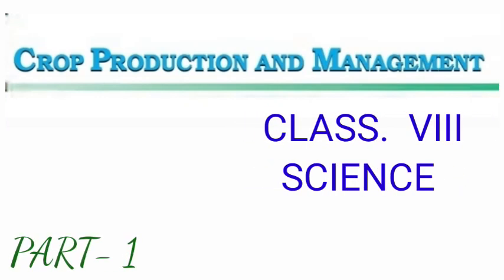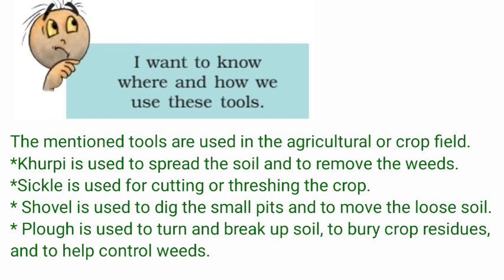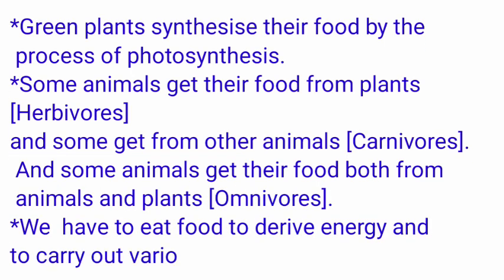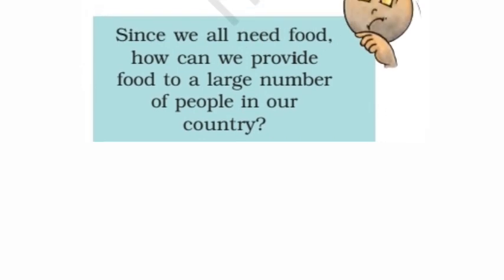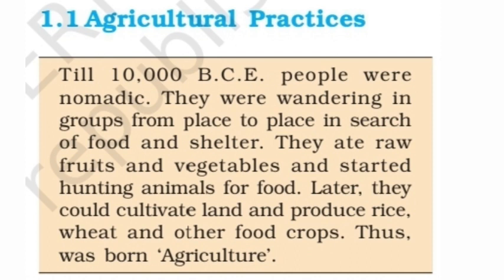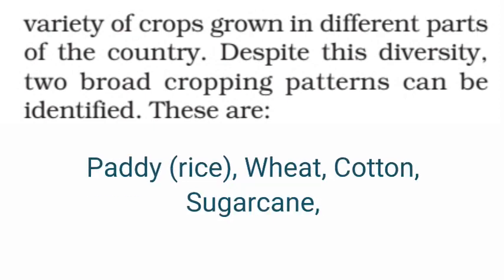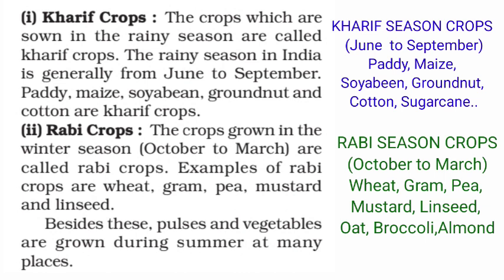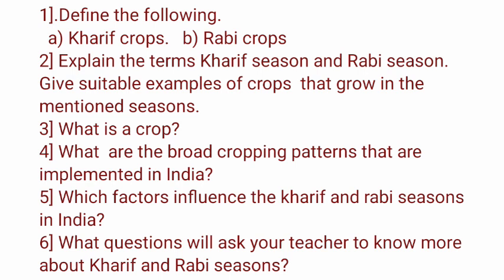CROP PRODUCTION AND MANAGEMENT. PART-1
AGRICULTURE
KHARIF AND RABI CROPS
VIII CLASS BIOLOGY
SCHOOL SCIENCE
CROP DEFINITION
BROAD CROPPING PATTERNS IN INDIA